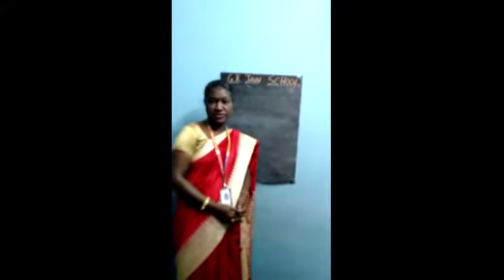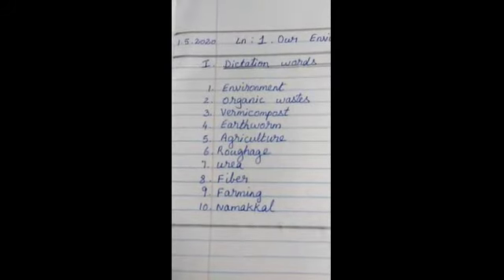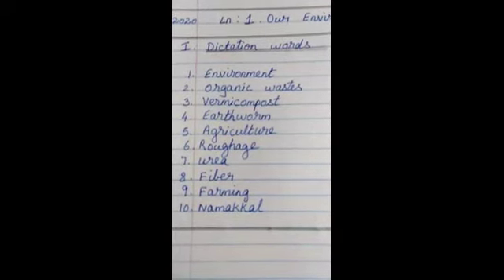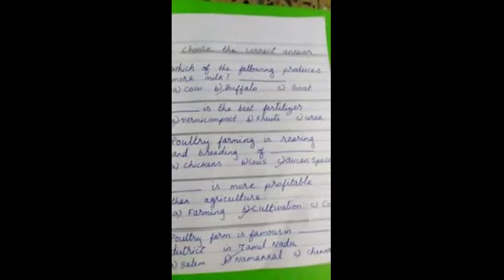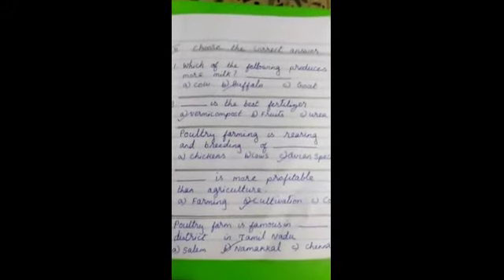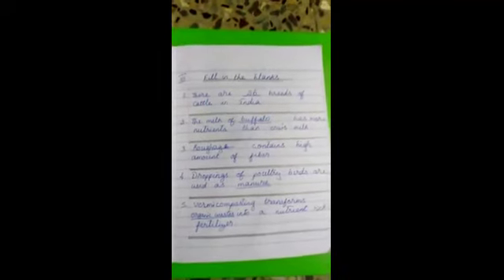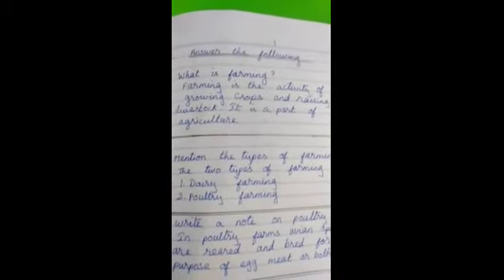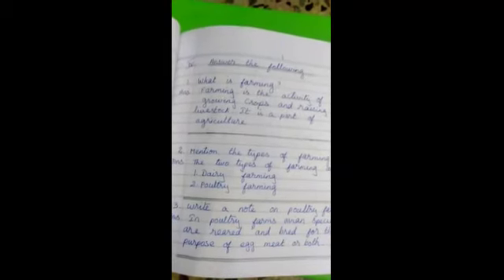Environment class work note - science 5th std by Mrs. Hemalatha